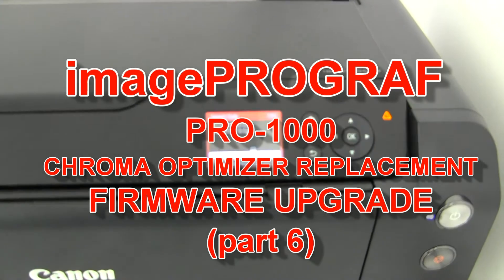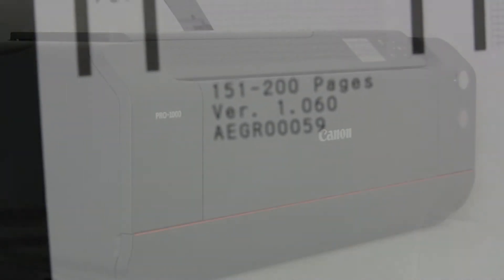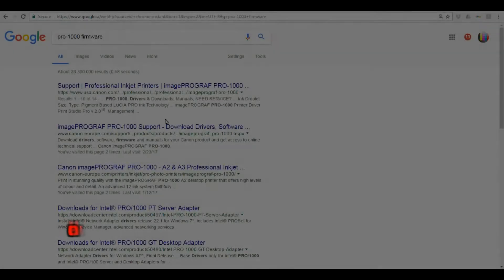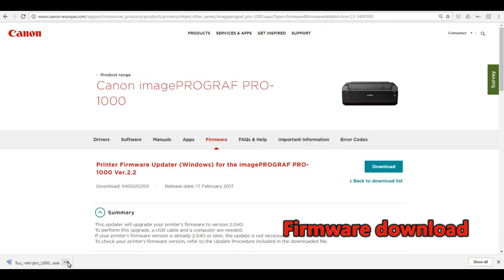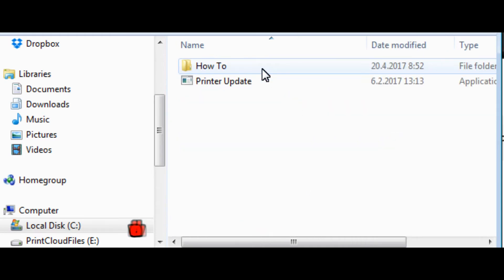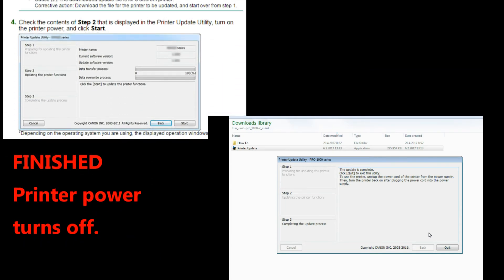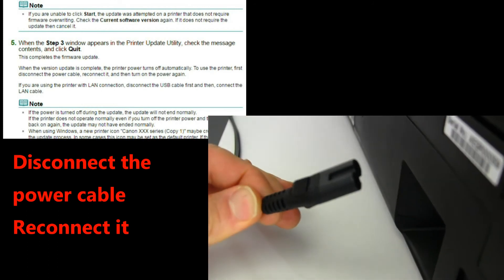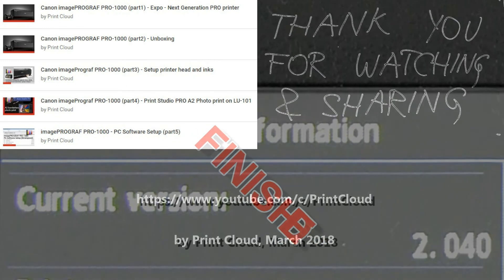imagePROGRAF PRO-1000 - Firmware Upgrade and Chroma Optimizer Replacement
In this video I am replacing the Chroma Optimizer Cartridge on this printer and upgrading the firmware via USB. See more on PRO-1000 on the following playlist on my channel: